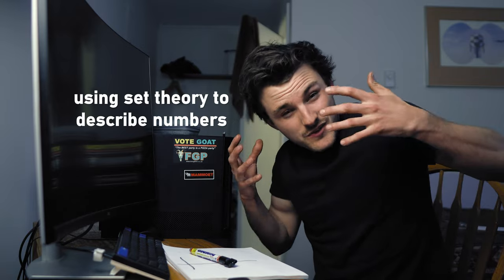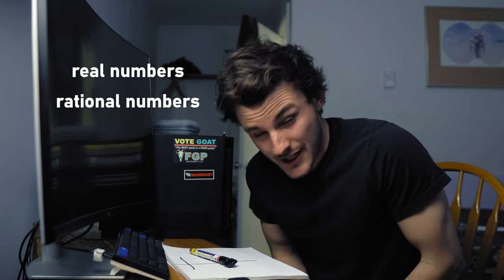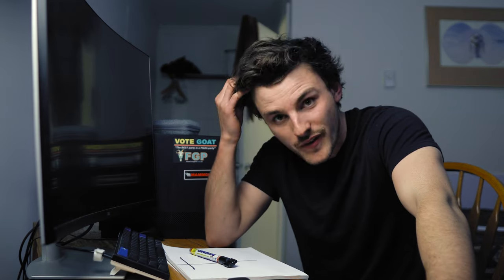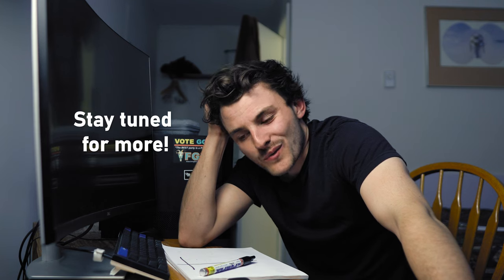NOT proving that 1 is less than 0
as i type this i am making a video where i actually prove 1 is strictly larger than 0; it's surprisingly less boring than you would think

but--this video--...was not that

Just another motelmath coming atcha

Hold on to your horses

Strap in your seatbelts

and, importantly,

Stay Tropical, Ponyboy

It's a mothalovin' 𝘽𝙡𝙤𝙤𝙢𝙚𝙧 𝙍𝙚𝙫𝙤𝙡𝙪𝙩𝙞𝙤𝙣™ baby